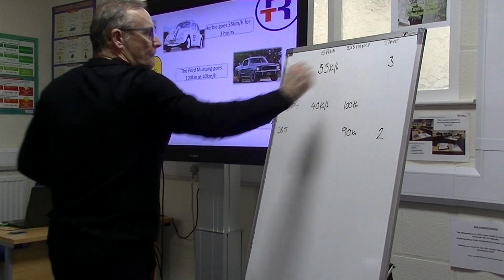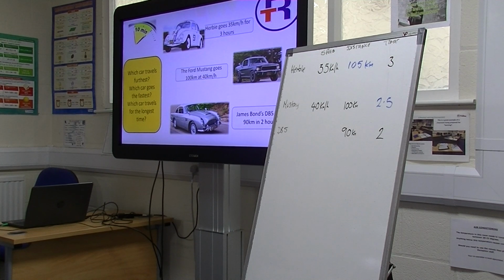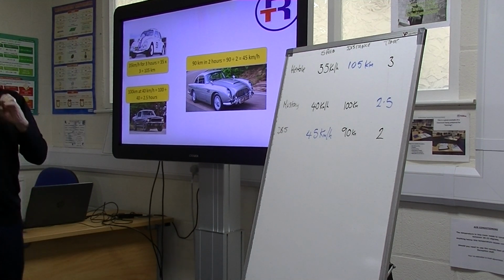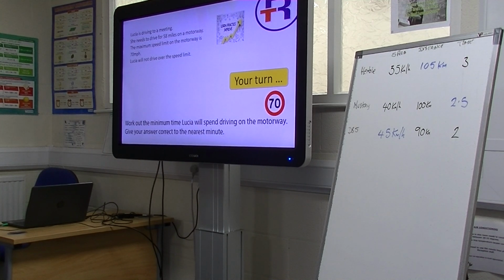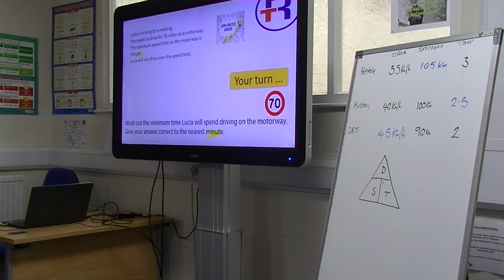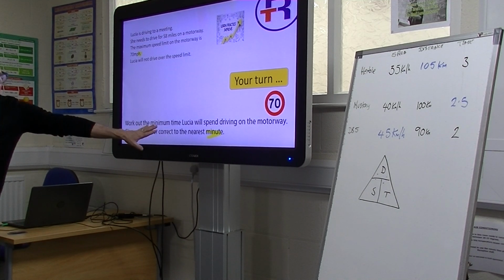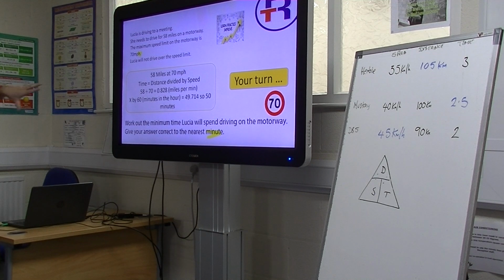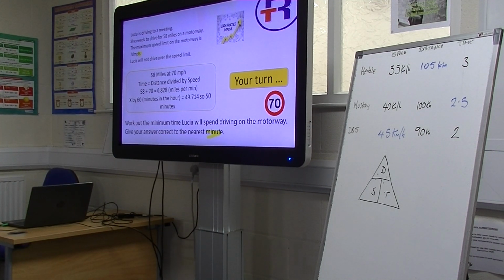Speed, Distance and Time (2)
Second video clip with a short worked example of how to calculate Speed, Distance and Time.